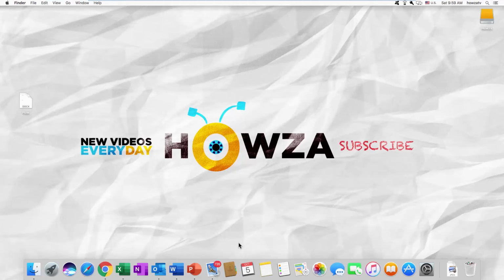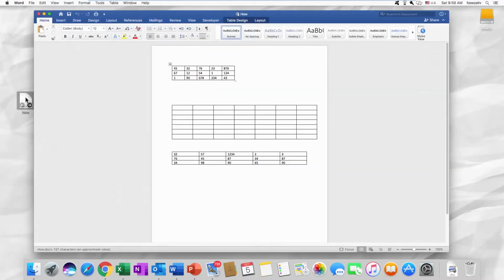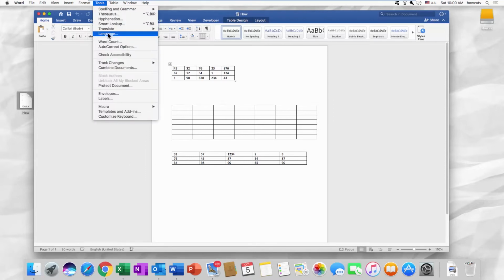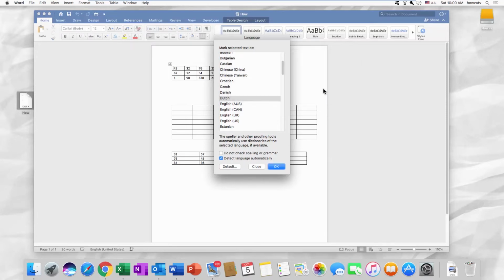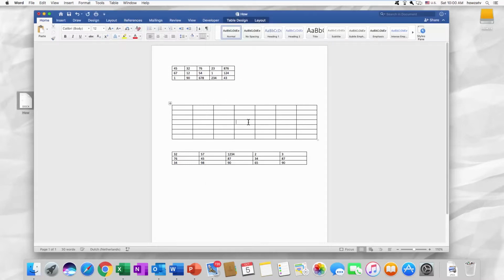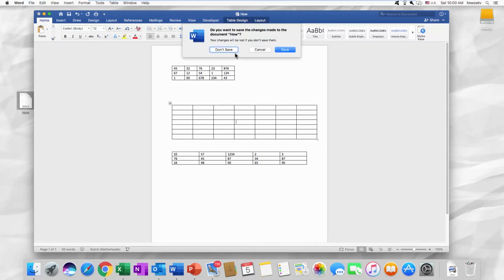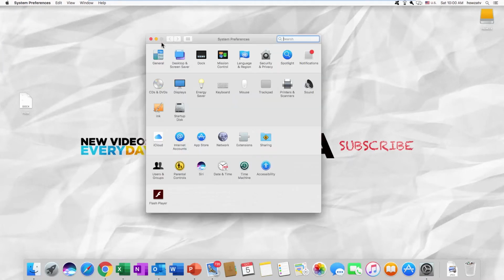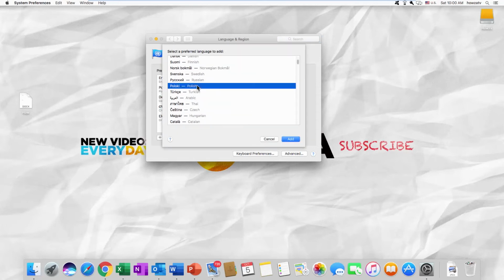How to Change Language in Word 2019 for Mac | Microsoft Office for macOS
In today's tutorial, you will learn how to change language in Word 2019 for macOS.
Open Word app. Click on Tools at the top menu bar and select ‘language’ from the list. Choose the language you need and click Default. Click Yes in the pop-up window. Restart the app. This way we changed the edit language. Edit language is used to type and edit the content. Basically, it’s the language of the keyboard.
Let’s move on.
Click on the apple icon at the top menu bar. Select ‘System preferences’ from the list. Go to Language & Region. Click on the plus icon to add the language. Select the language you need and click on Add. You will get the pop-up, click on Use the language you chose. Close the window and click on ‘Restart now’.
This way we changed the system language, because Office apps use system language for its interface. Open the app and enjoy.